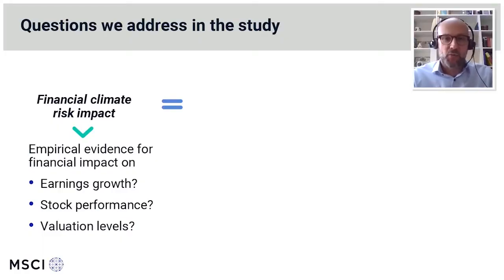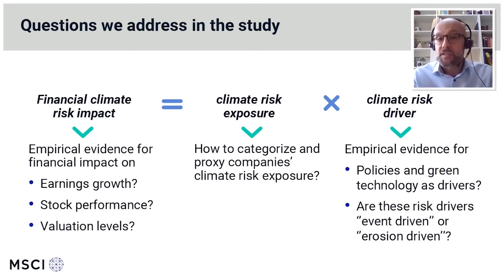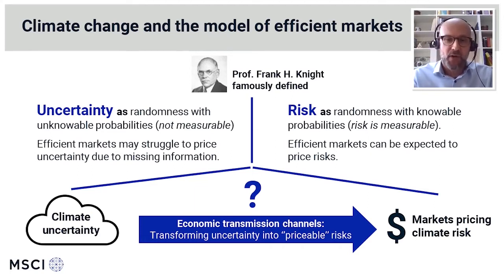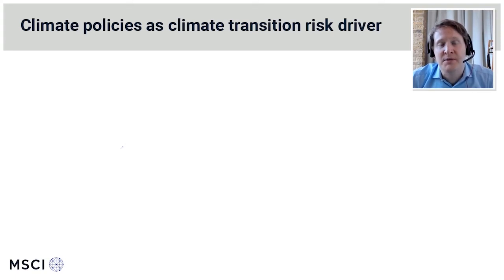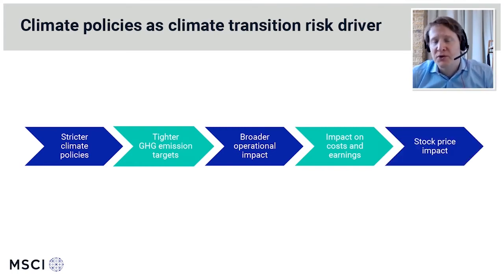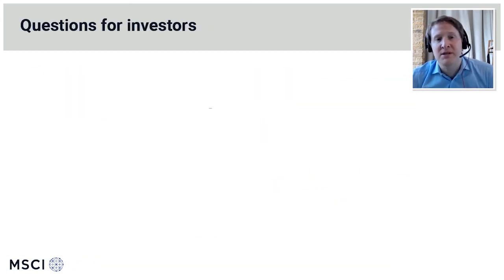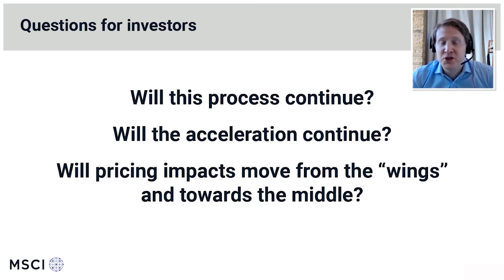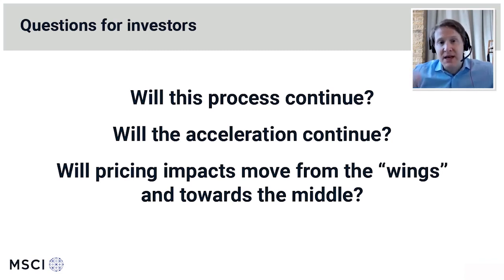Foundations of Climate Investing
MSCI’s Linda-Eling Lee, Global Head of ESG Research, Guido Giese, Executive Director, Core Equity Research and Bruno Rauis, Executive Director, Climate Risk Research, discuss the findings of our new report that examine to what extent climate risk has been priced into equity markets.